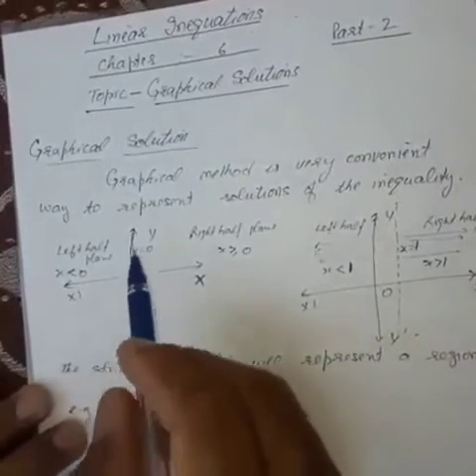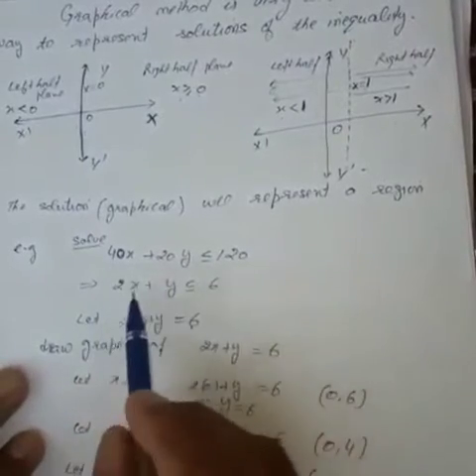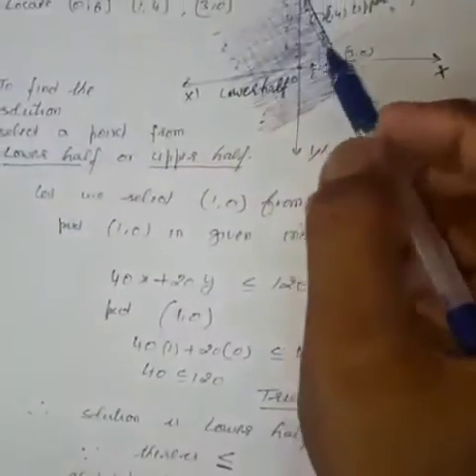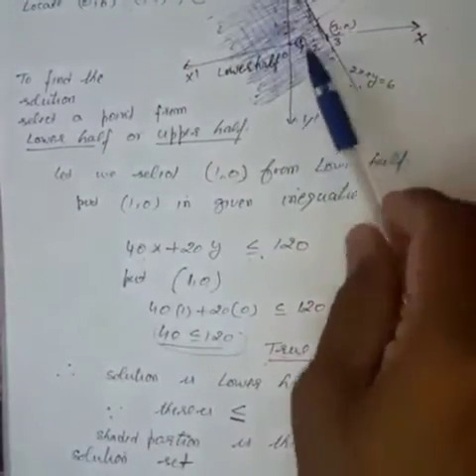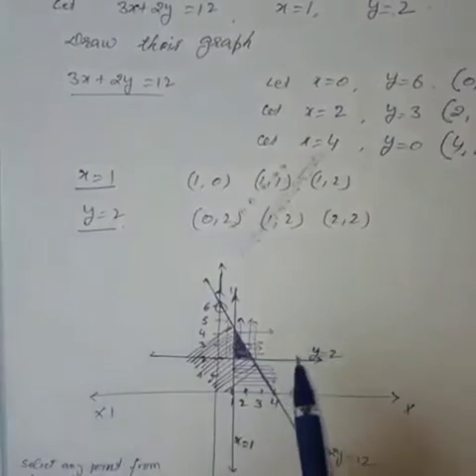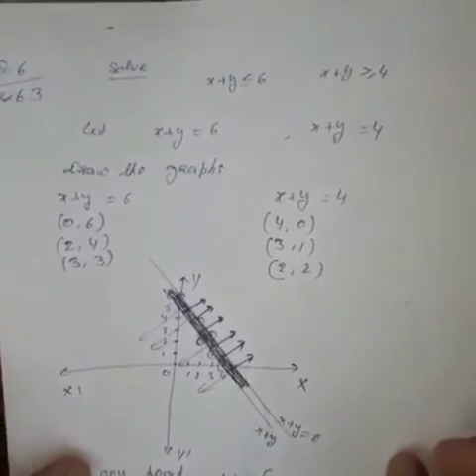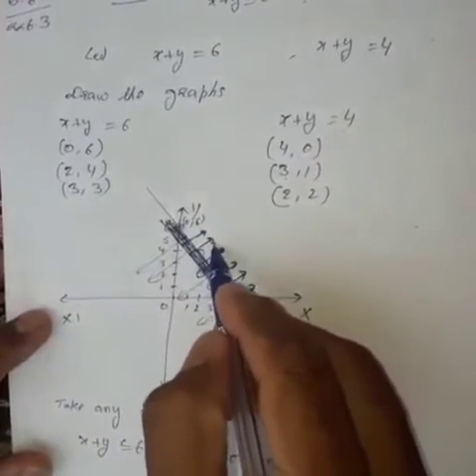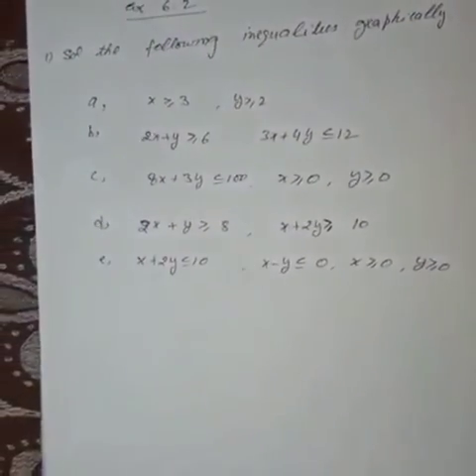Class 11 Maths chapter 6 Part 2